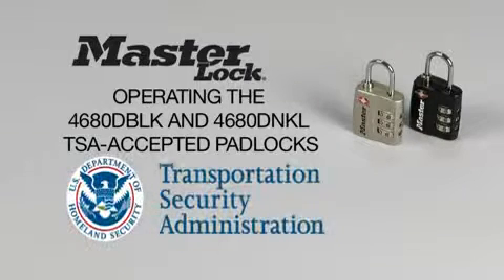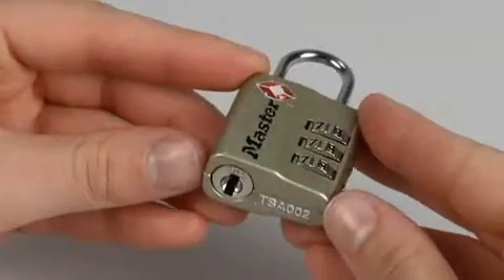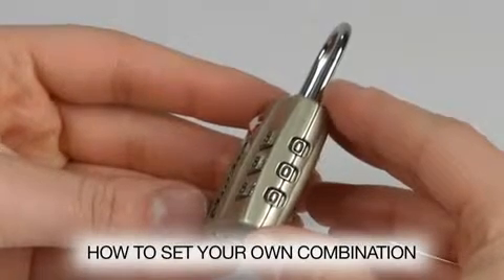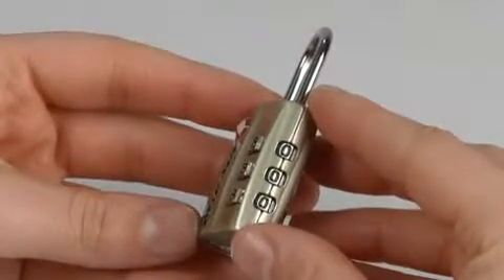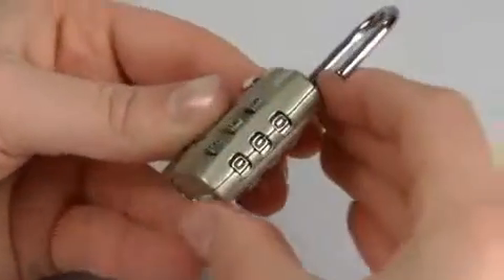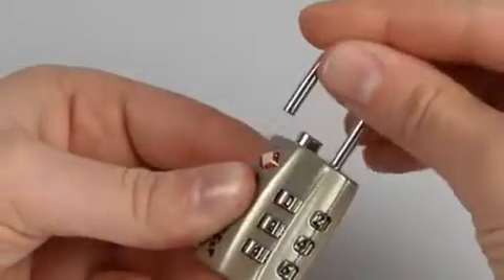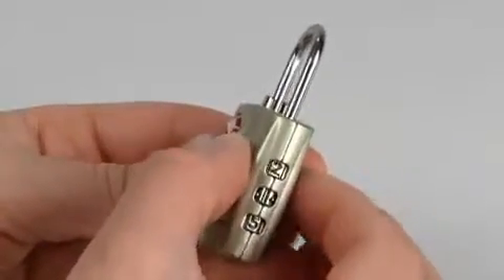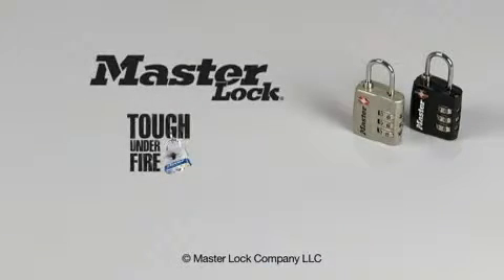Operating the 4680BLK and 4680NKL TSAAccepted padlocks